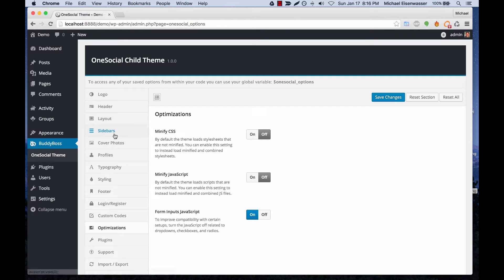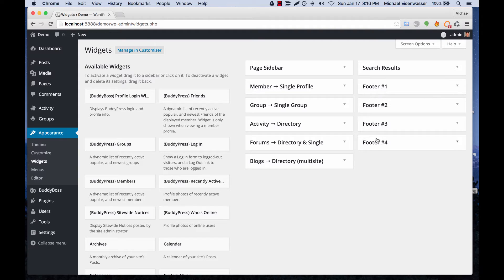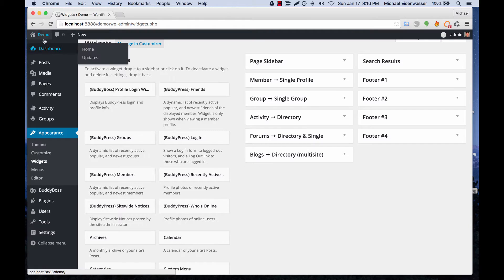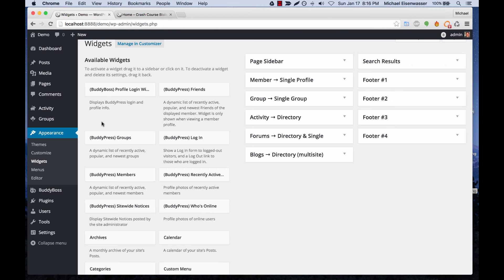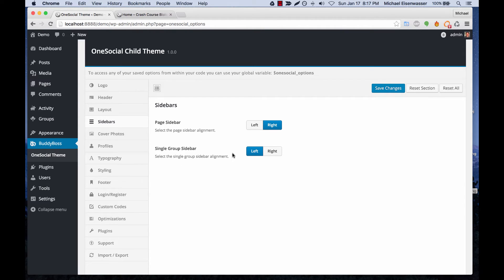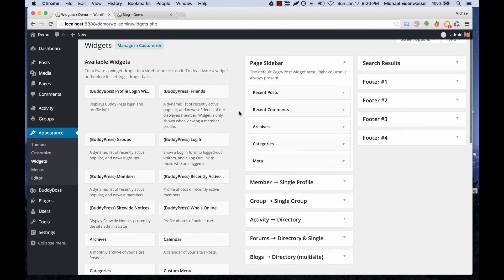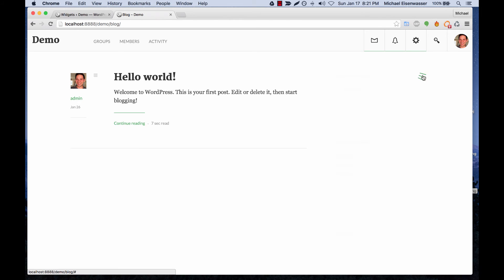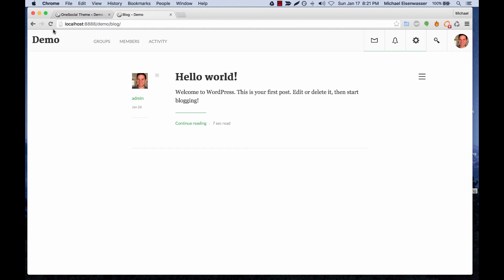How to add widgets to OneSocial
How to set up widget areas and sidebars on the OneSocial theme